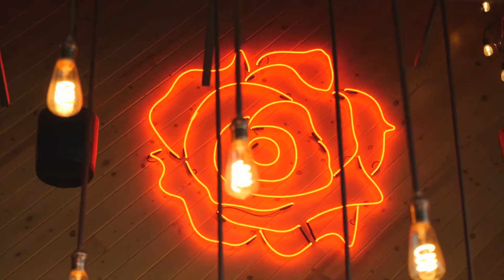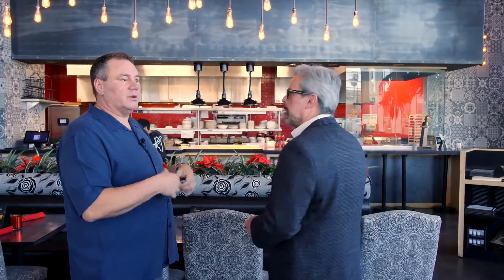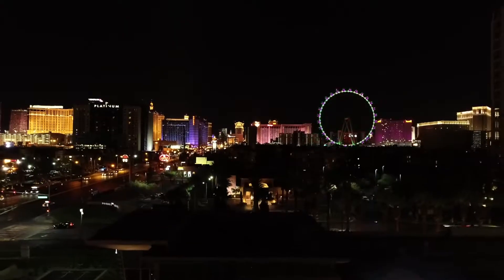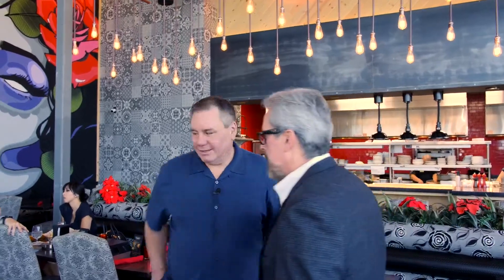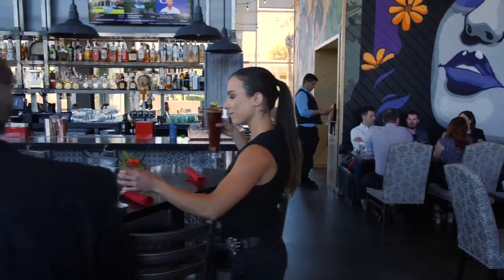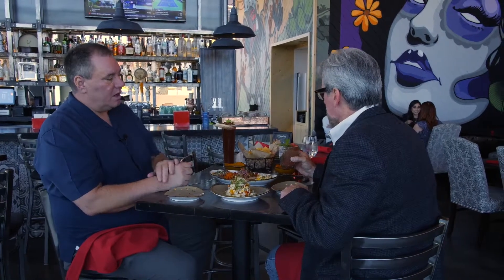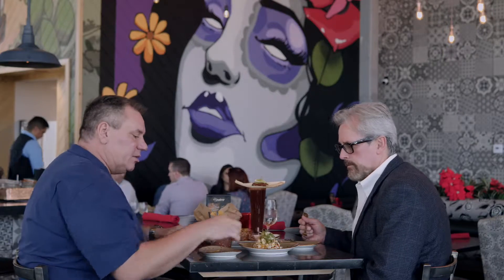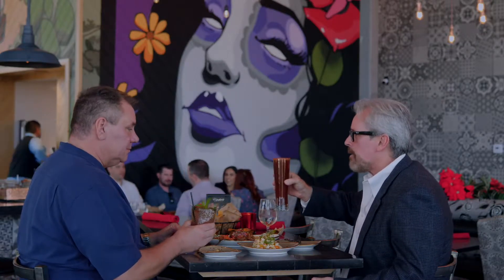An Amazing Place To Eat "Re-imagined Mexican" Food!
I've taken the opportunity to spotlight and introduce Bandito Latin Kitchen and Cantina to all my friends and clients via this video. It's a very special place you need to try. Located near the strip on the corner of Flamingo and Howard Hughes Pkwy, but not on the strip so it's easy to get in and out of. Bandito's unique blend of traditional Mexican flavors and ambiance with contemporary style brings traditional south of the border fare into the new millennium. Reasonably priced and easy to get to, so come and enjoy something different and delicious at Bandito soon!